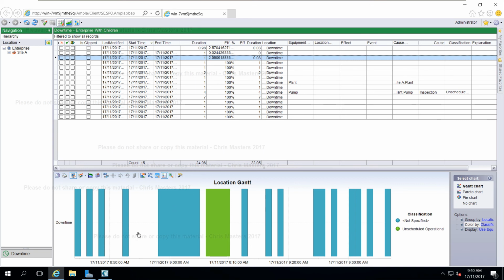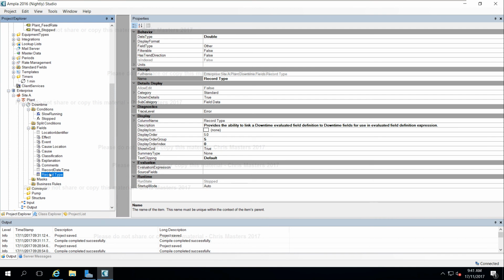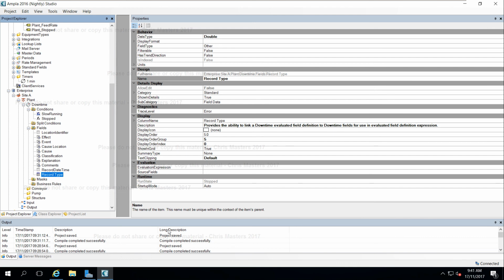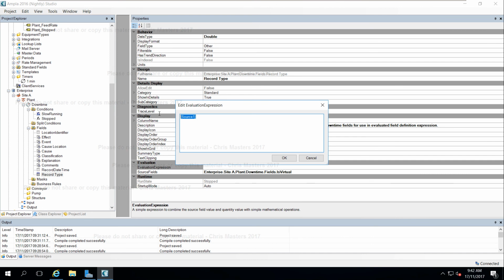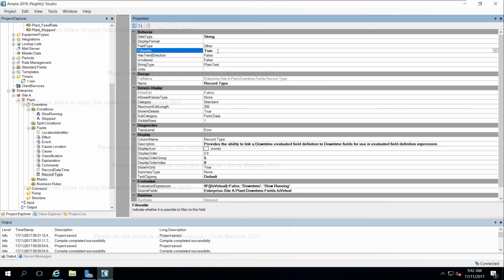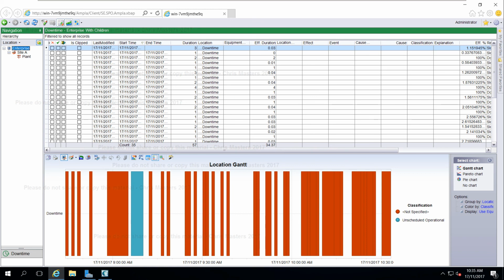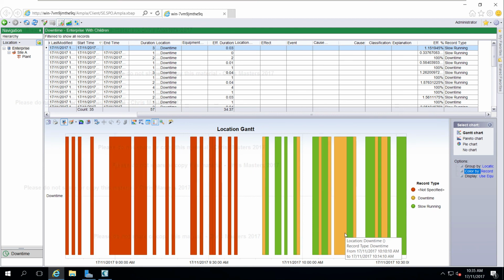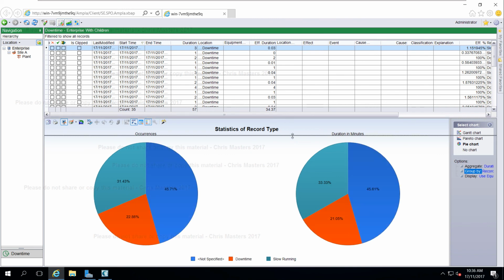AVEVA - Ampla MOM - Downtime - Configure Evaluated Columns